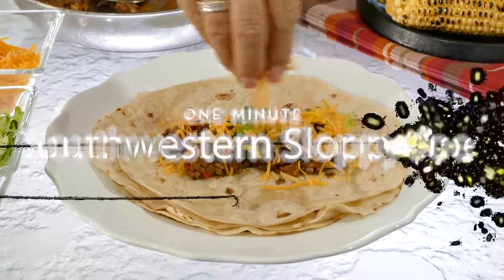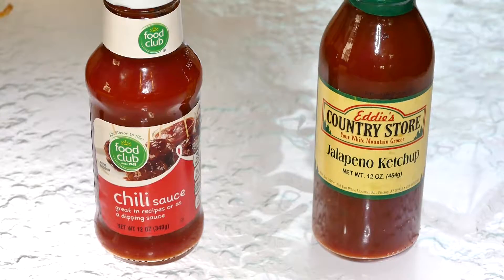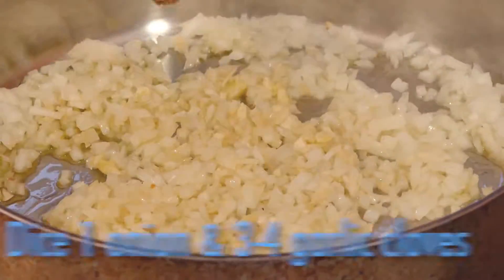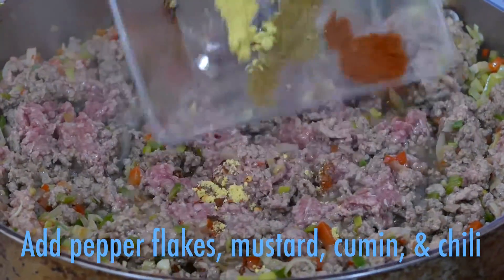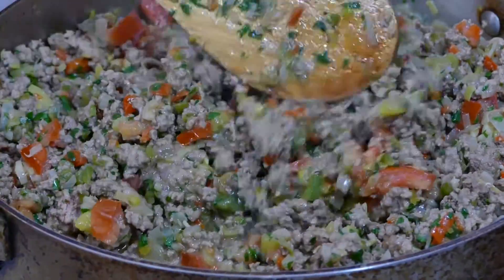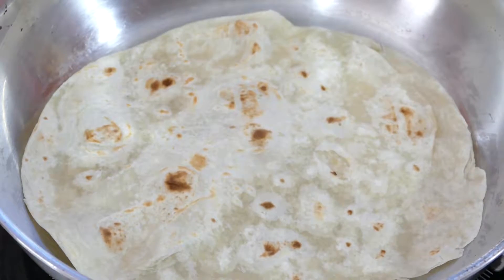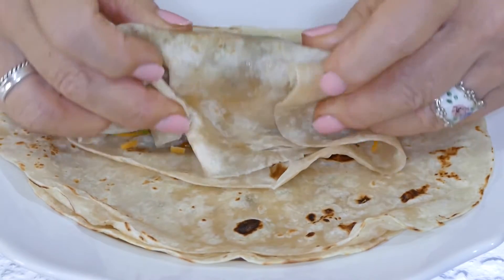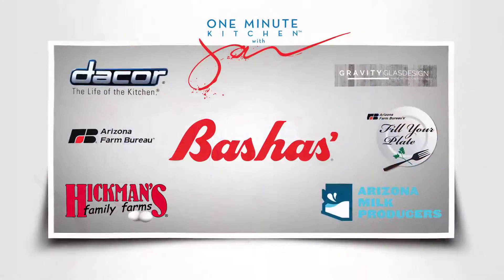How to Make Southwestern Sloppy Joes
Ingredients:
2 1/2 pounds ground beef
3 tablespoons olive oil
8 table size flour tortillas (about 6 inch in diameter)
shredded cheddar and  lettuce for garnish
For the Veggies:
1 sweet yellow onion, diced
3-4 cloves fresh garlic, chopped fine
1/4 cup green onions, (white and green part) sliced thin
1 medium leek, chopped fine
1/2 green pepper, diced
1/2 red pepper, diced
1 jalapeno, chopped fine
1 (4.5 oz) can diced green chiles
2 tomatoes, diced
2 tablespoons parsley, chopped fine
2 tablespoon cilantro, chopped fine
For the Spices:
1 teaspoon red pepper flakes (or more if desired)
1 teaspoon dry mustard  (or 2 teaspoons prepared mustard)
1 teaspoon ground cumin
1 teaspoon chili powder
1 tablespoon brown sugar
Salt and pepper to taste
For the liquids:
1 tablespoon Worcestershire sauce
1 1/2 cups chili style ketchup (I used Heinz) or any ketchup

Directions:
Heat olive oil in large skillet. Sauté onion, garlic, green onion, leek. green pepper, red pepper and jalapeno until softened. Add ground beef and cook until browned. Add spices: red pepper flakes, dry mustard, cumin, chili powder and brown sugar. Add green chiles, tomatoes, parsley and cilantro, stirring to combine. Add Worcestershire sauce and ketchup. Cook for about 15 minutes.  Add salt and pepper to taste. Heat tortillas in a hot dry skillet, grill, grill pan or griddle just to char, about 10-15 seconds on both sides. Spoon Southwestern Sloppy Joe mixture in the middle of the tortilla. Sprinkle lettuce and cheese over top. Roll up burrito-style.